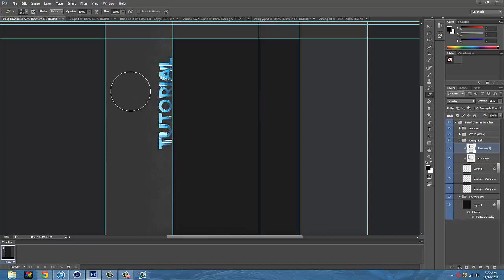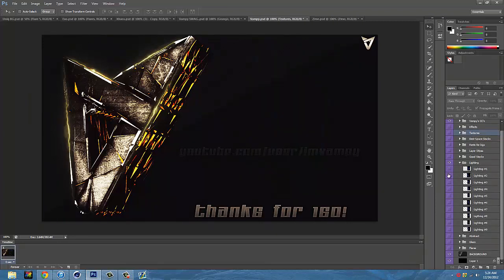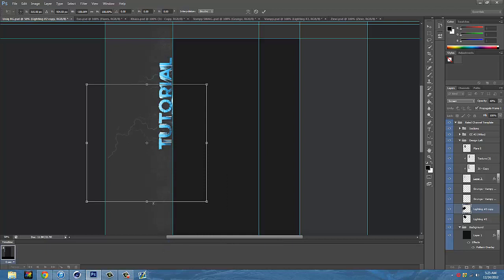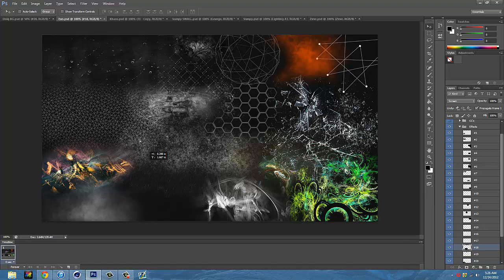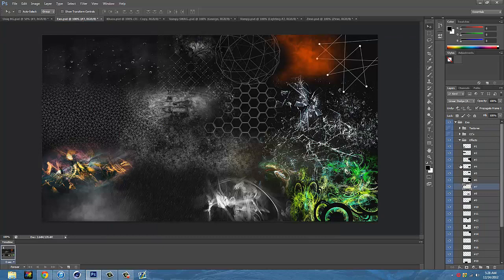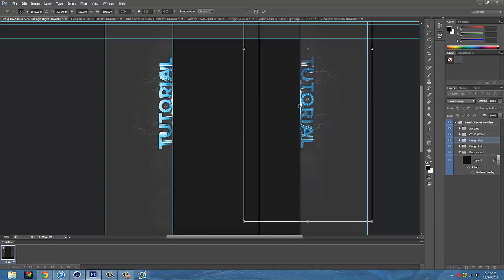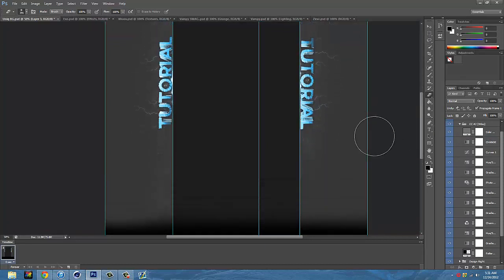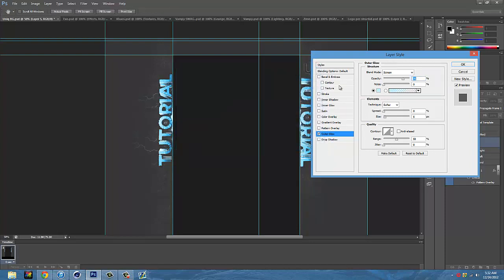How To: Make a YouTube Background, Part 2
Hello Everyone I'm UniqDesignify, you can call me Danny or Dan. I do FREE GFX! All you have to do is ask me and I will most likely do it. (Depending on what I have to do it would be done soon) All I ask of you guys is to Subscribe, Like, and Share (NOTE: You do not have to do this, i would greatly appreciate it if you did though (: )

This Tutorial is "How To Make a YouTube Background"

Please Watch and Give Feed Back!